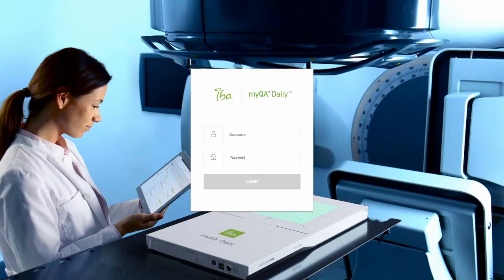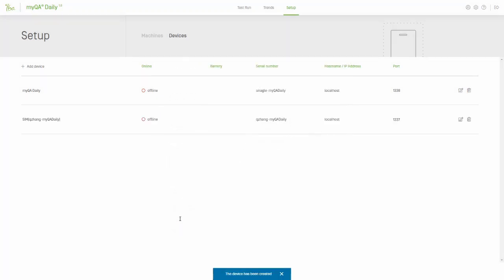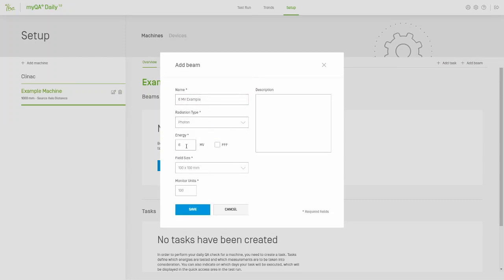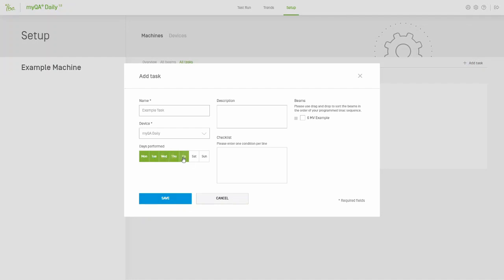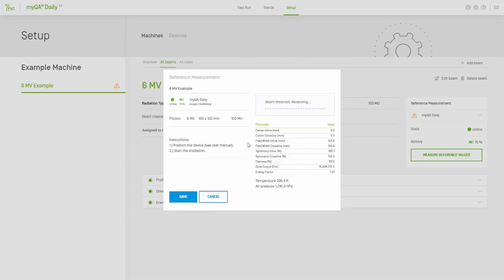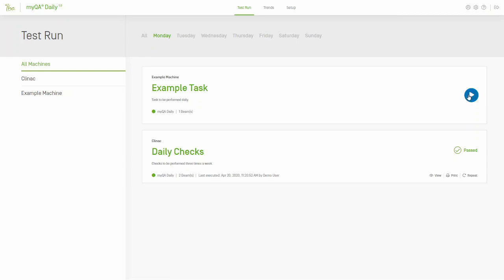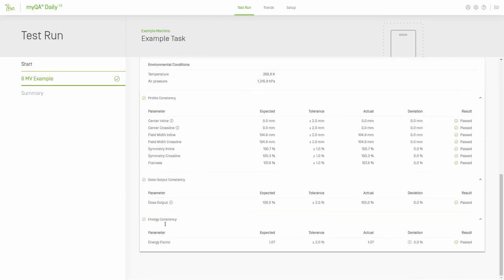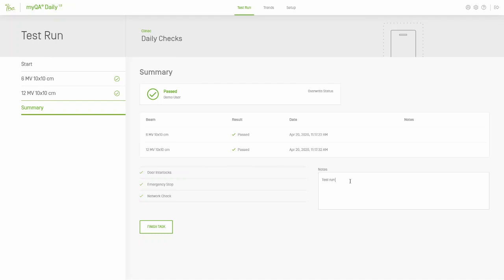myQA Daily Software Demo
Discover the efficiency of the myQA Daily software for easy and fast Linac morning QA. This video shows the initial setup of the software (eg setup of the detector, linacs and tests setup) as well as a typical morning QA test run for one field and also the workflow for multiple consecutive beams.